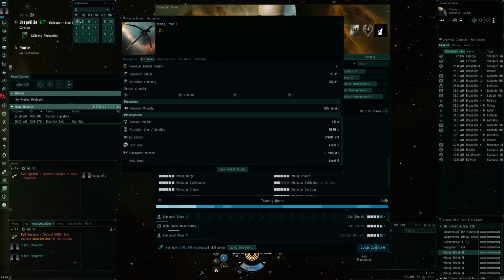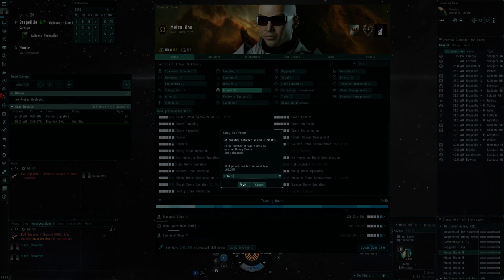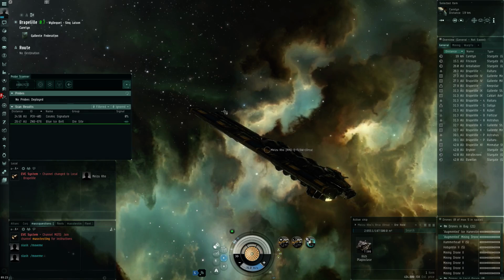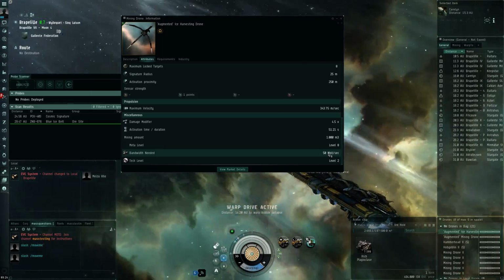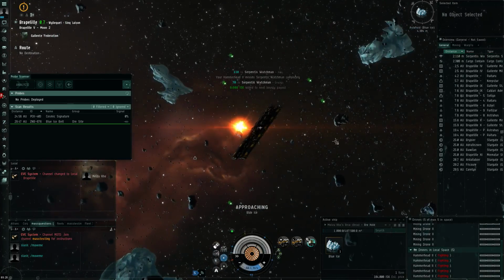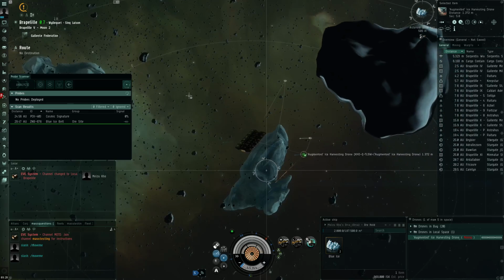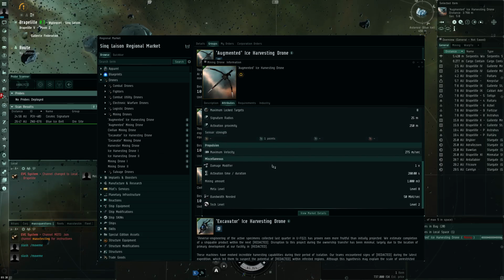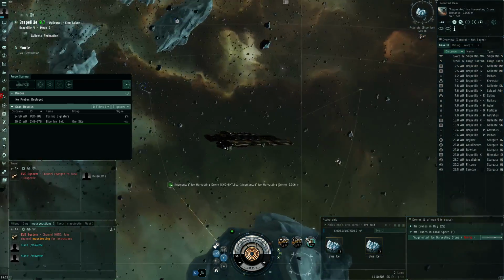EVE Online - sisi - Orca ice miner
I grabbed the skills for the mining drones and test the ice harvesting drone.